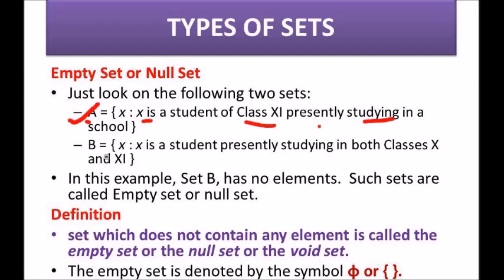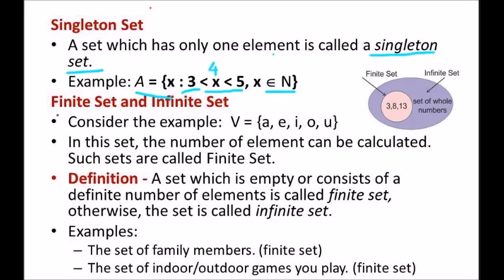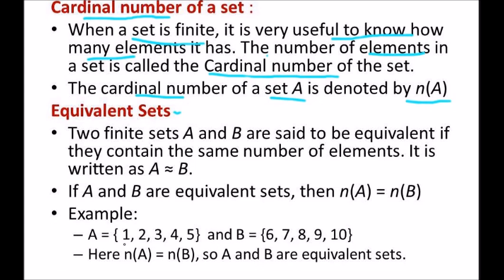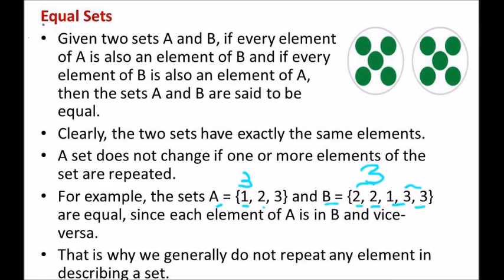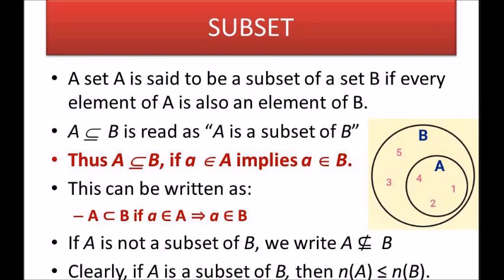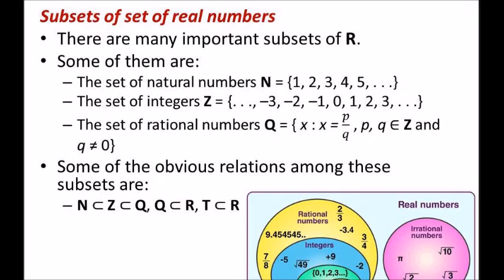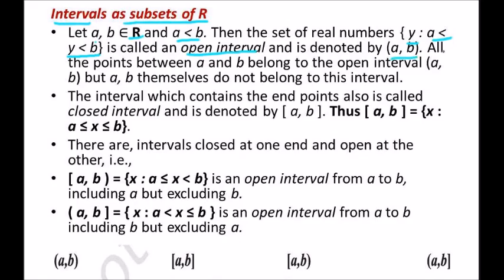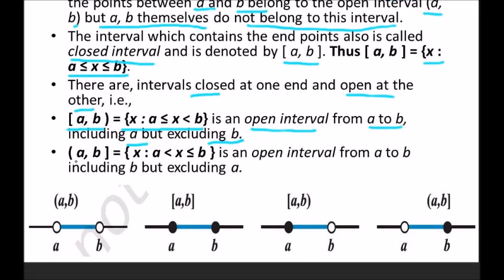Class XI – Chapter 01 – SETS – Part 02 CBSE Mathematics NCERT Books Operations of Sets and Subsets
Class – 11
CBSE Mathematics
Chapter – 01 :: SETS :: Part 1

Exercise 1.2 Solutions ::

A set is a Well – Defined collection of Objects.

class 11 cbse mathematics syllabus
class 11 cbse mathematics solutions
class 11 cbse maths all formulas
class 11 cbse maths activities
class 11 cbse maths all chapters
cbse syllabus for class 11 and 12 mathematics
class 11 maths examples
class 11 cbse maths book pdf download
ncert set theory
ncert set theory class 11
set theory ncert solutions
set theory ncert exemplar
what is set theory
Set Theory
Roster Form
Set-Builder Form